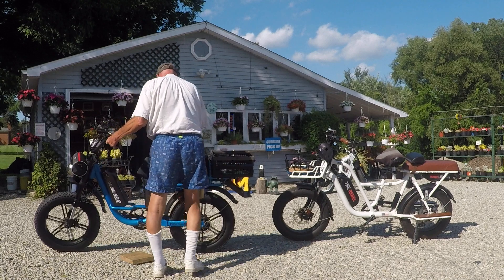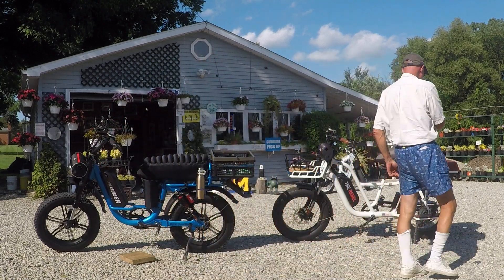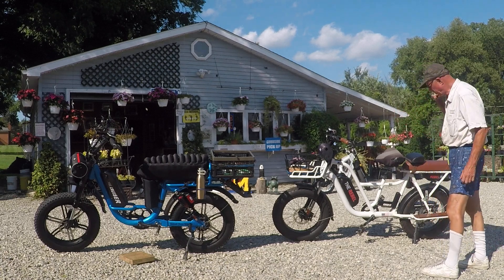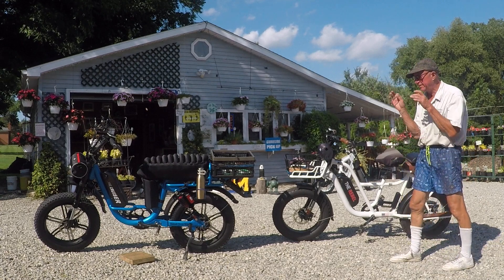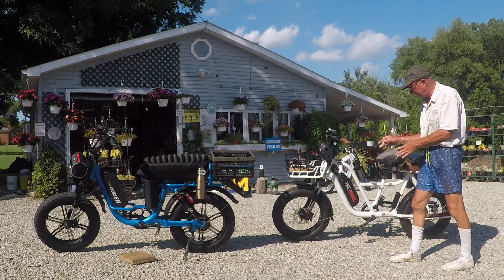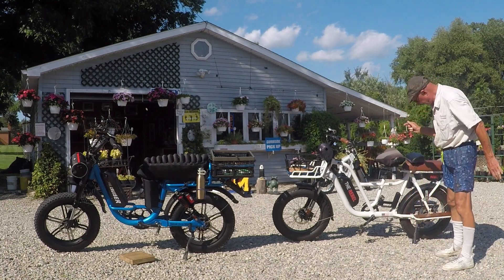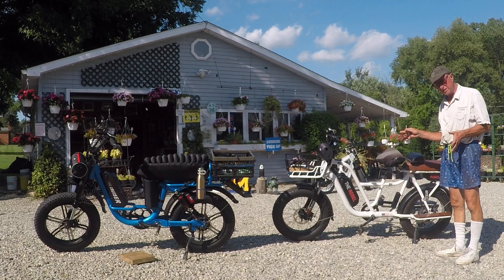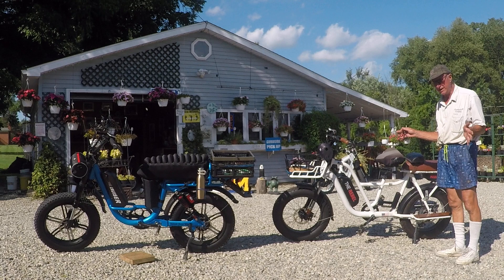Detroit Electric Bike Company's Top 10 Safety Tips for E-Bike Riding - Larry Chiapelli #1 Tip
Larry Chiapelli demonstrates how easy it is to adjust e-bike brakes. This is Tip #1, in the series of top 10 safety tips, by Detroit Electric Bike Company. Be sure to check out all these 10 different safety tips, especially if one is planning on purchasing an e-bike. Ours are compliant and very very safe, so check them out,